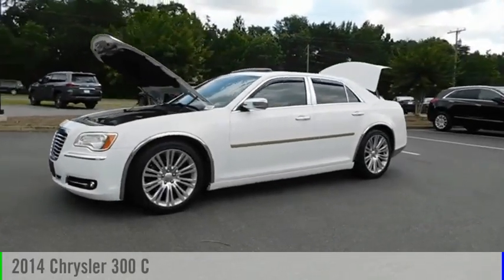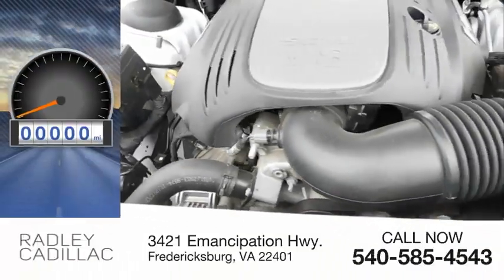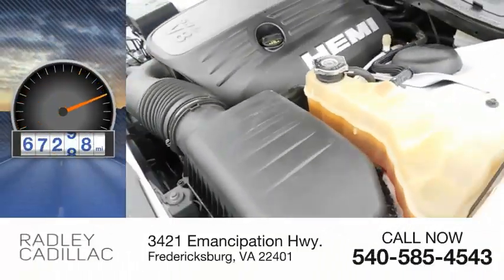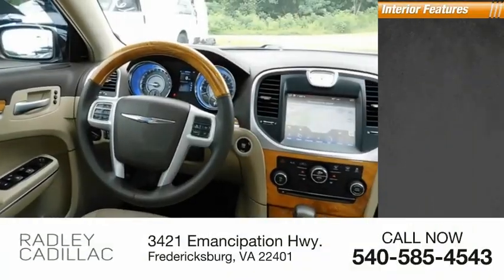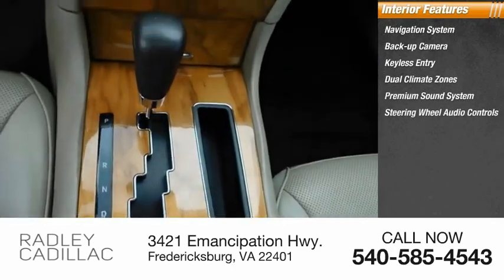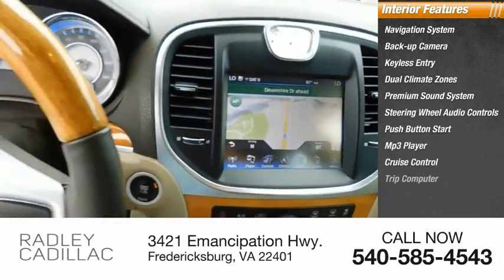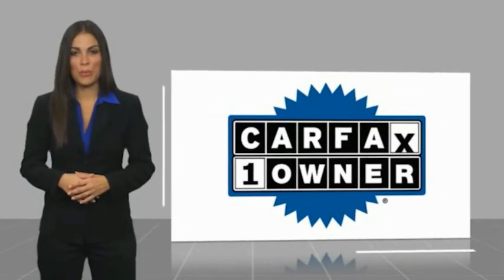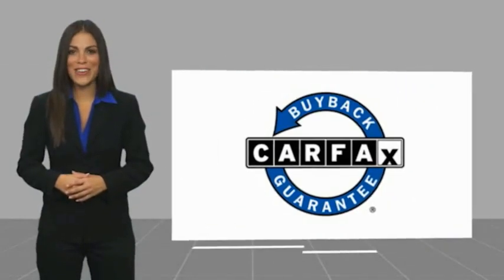2014 Chrysler 300 C DX2004A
2014 Chrysler 300 C

Radley Cadillac
3421 Emancipation Hwy.